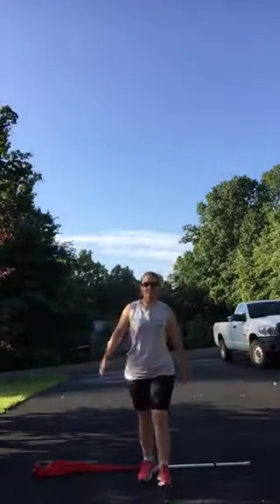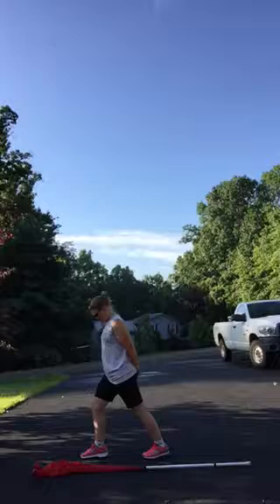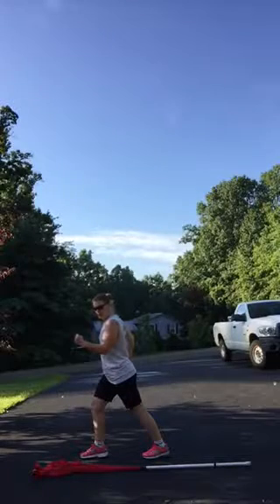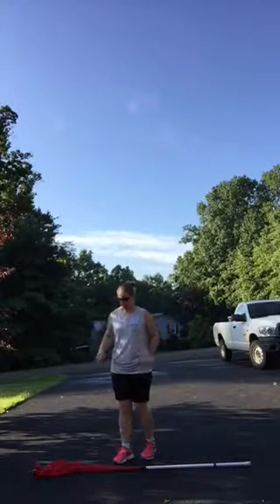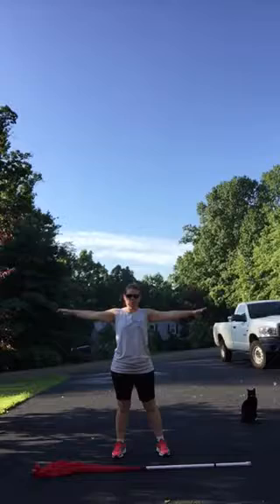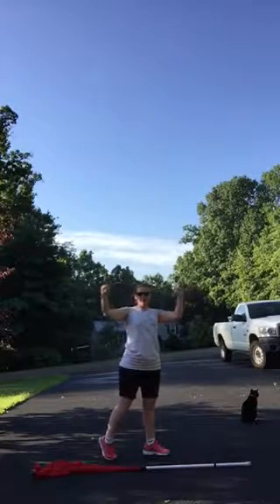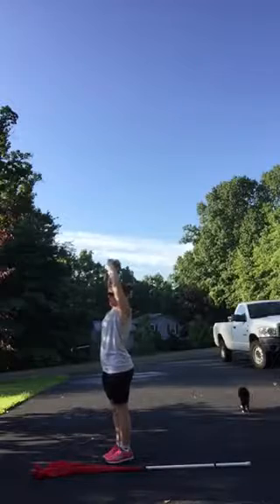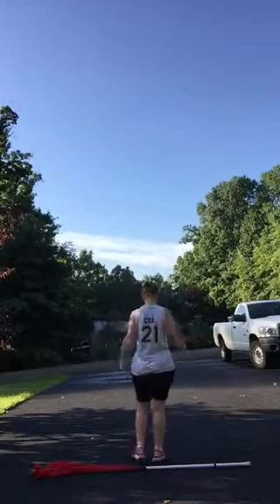Uprising (2) Dance-lesson